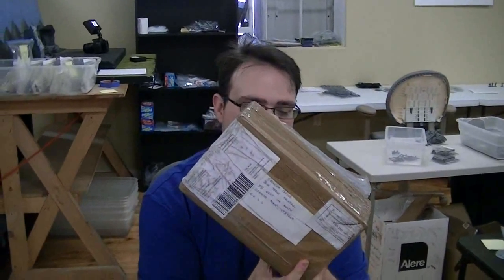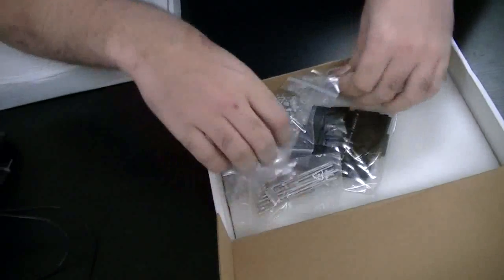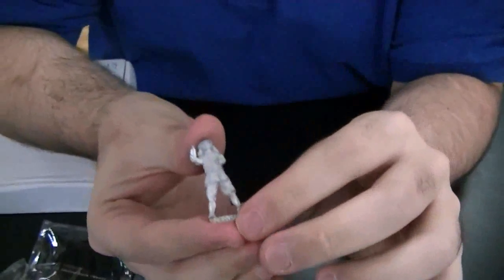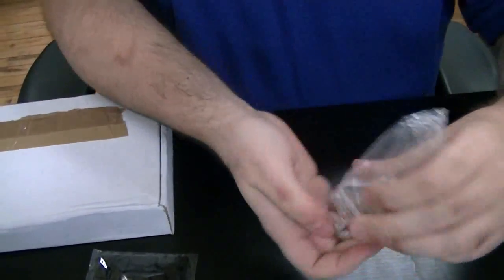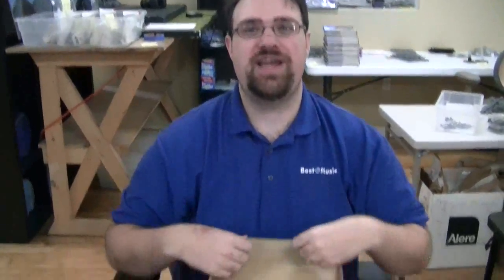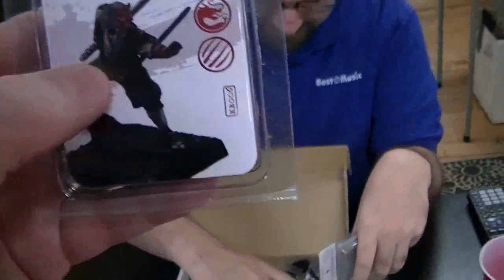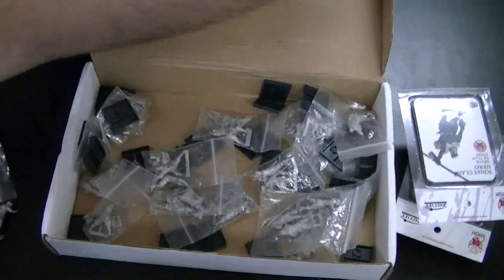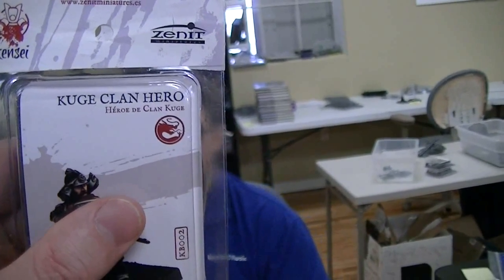Kensei by zenitminiatures.es - Blue Table Painting